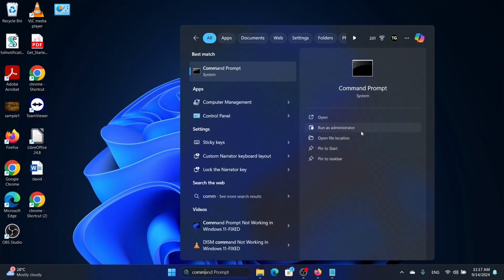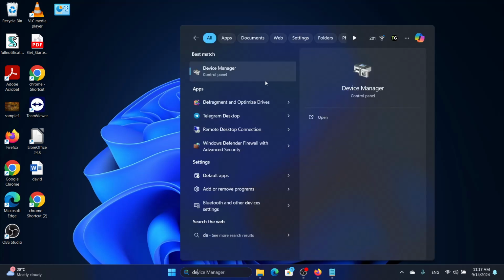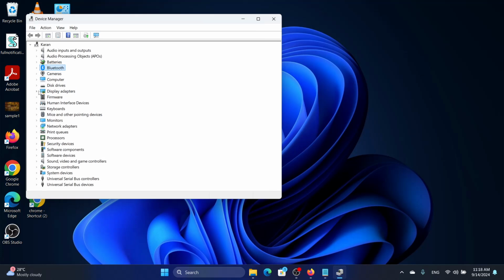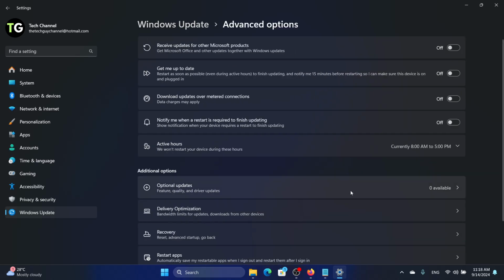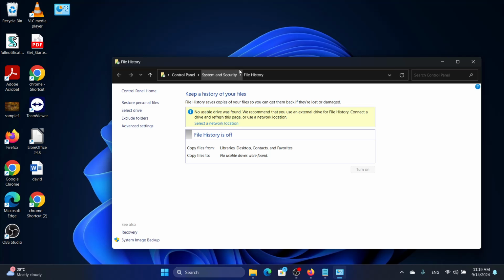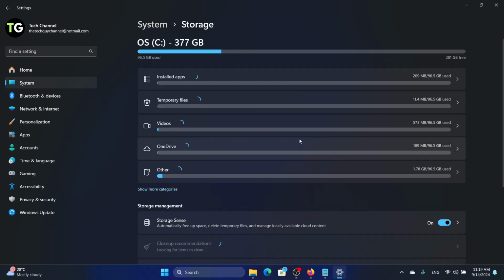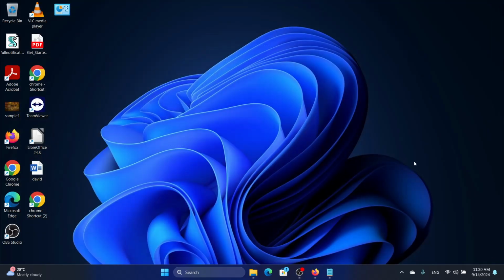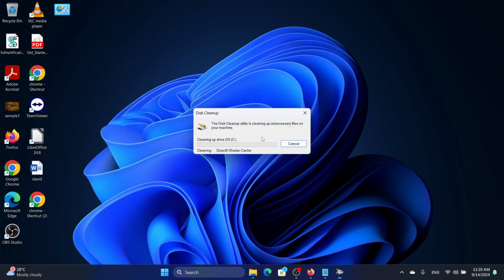How to Fix Unexpected Store Exception Error BSOD in Windows 11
Video Title: How to Fix Unexpected Store Exception Error BSOD in Windows 11

Facing the 'Unexpected Store Exception' BSOD error in Windows 11? In this video, I'll guide you through the latest fix to resolve this critical issue and get your system running smoothly again. Follow these steps for a quick resolution!